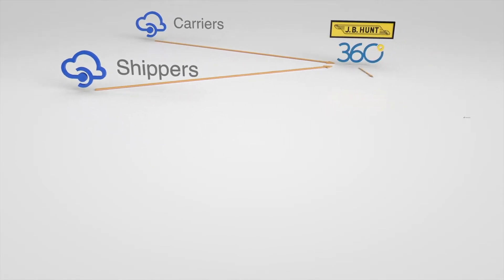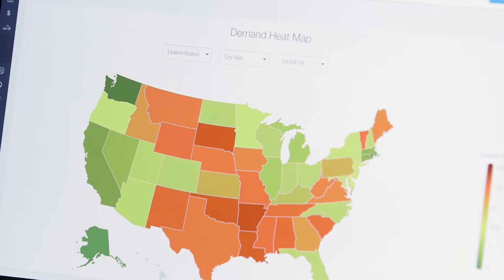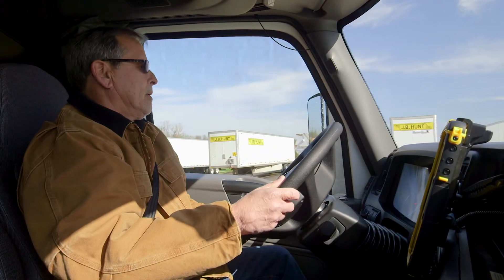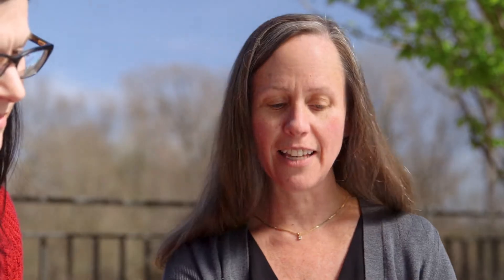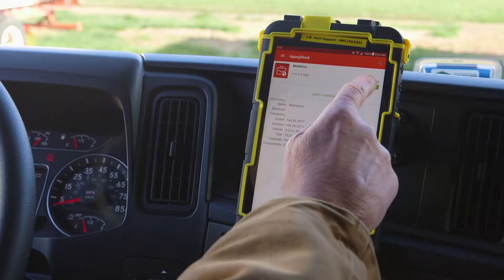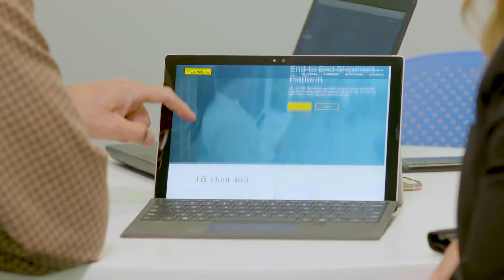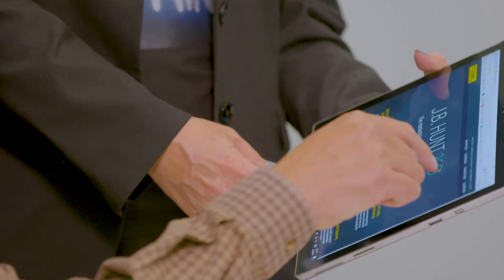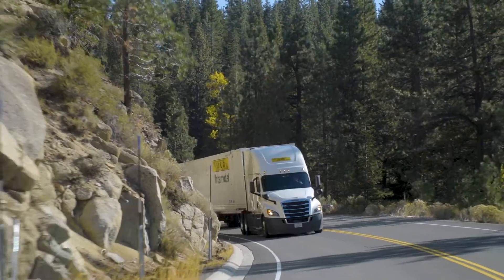How migrating to Azure is modernizing JB Hunt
Learn how trucking company JB Hunt is reinventing its enterprise by migrating to the Azure cloud. Microsoft Azure will help the company manage 18 billion integration points and 8 billion transactions over the next 3-5 years.